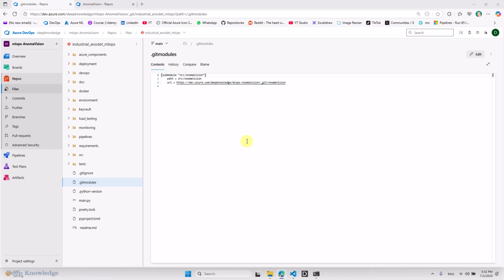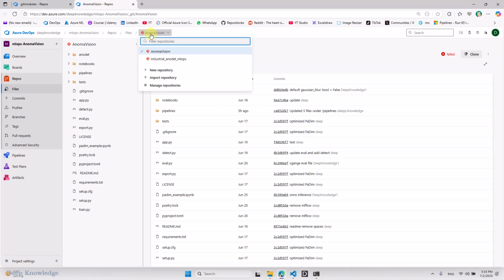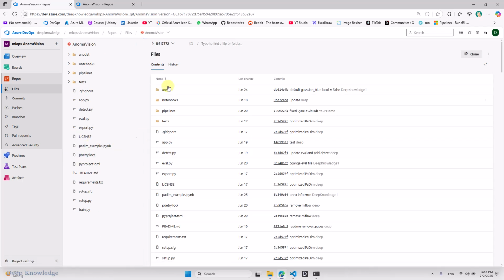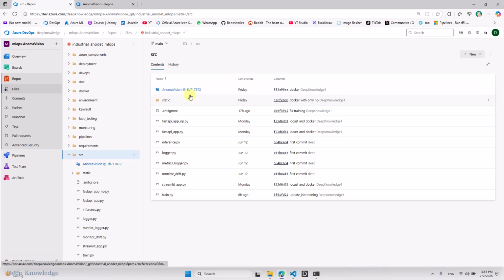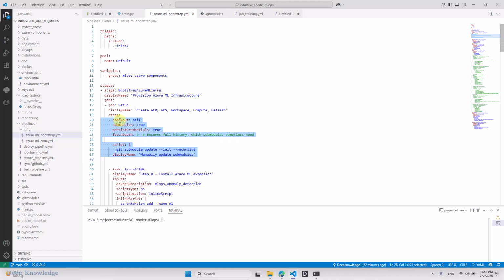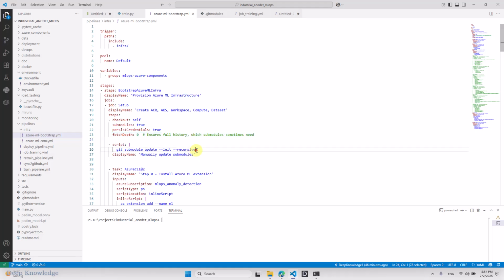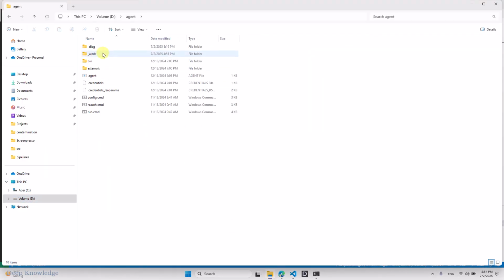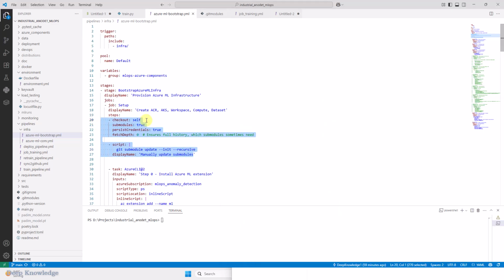🔧 Fix Git Submodule Not Working in Azure Pipelines FAST & EASY 🚀 Beginner to Pro Tutorial 💡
Having trouble with empty or broken Git submodules in your Azure DevOps Pipeline? 😖
You're not alone! In this step-by-step tutorial, I’ll show you exactly how to fix the "submodule is empty" or permission denied (TF401019) errors in Azure Pipelines — even if you're a complete beginner.

Whether you're a junior developer 👶 or a DevOps pro 💼, you'll learn:

✅ How to properly configure the checkout step in YAML

✅ How to use persistCredentials: true and fetchDepth: 0

✅ How to fix .gitmodules with a relative URL

✅ How to grant the right permissions to your submodule repo 🔐

This video is perfect for those working with monorepos, MLOps, CI/CD pipelines, or managing multiple repos with submodules in Azure DevOps.

📌 Bonus: I’ll also cover how to debug and manually initialize submodules to get back on track fast!

💬 Have a question or your pipeline still fails? Drop a comment — I reply to everyone!